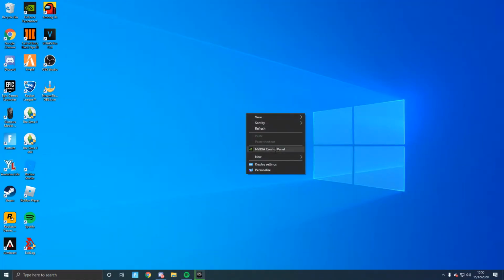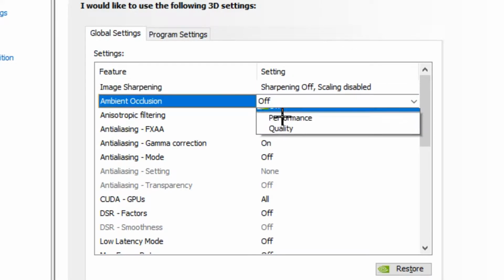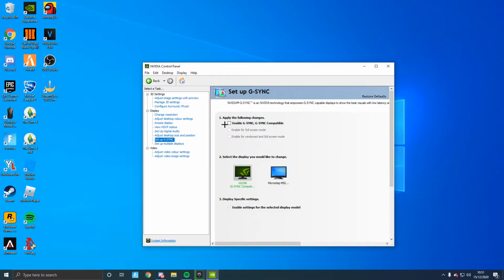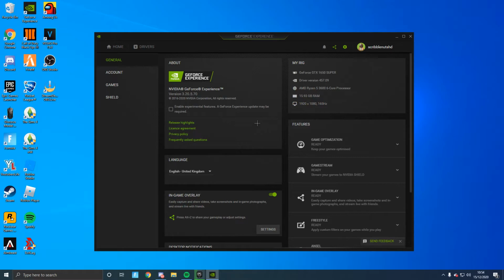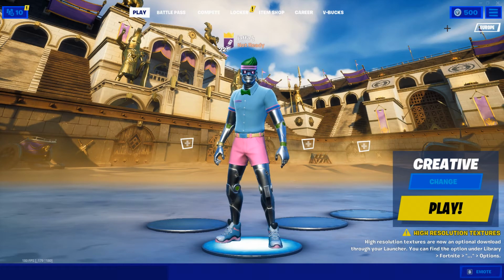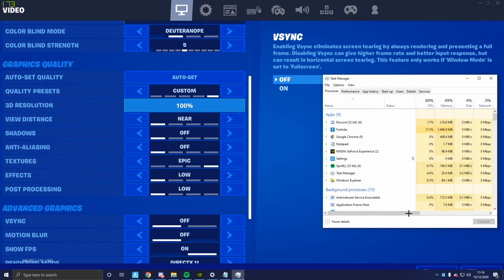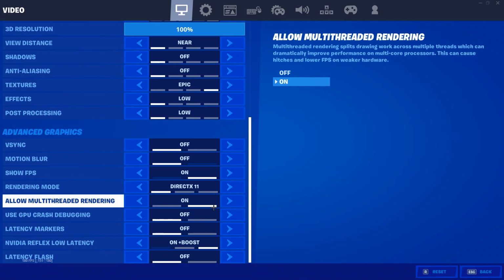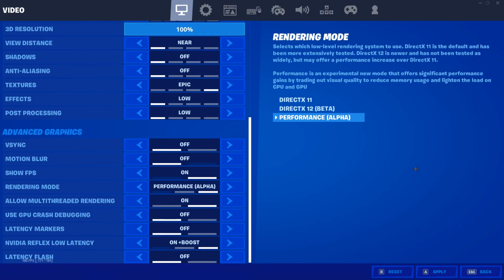How To Fix Lag And Boost FPS In Fortnite Season 5! (Reduce Stutters, FPS Drops & Input Delay)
Follow me and DICE RN or 5 years of bad luck 🔽

Title: How To Fix Lag And Boost FPS In Fortnite Season 5! (Reduce Stutters, FPS Drops & Input Delay)